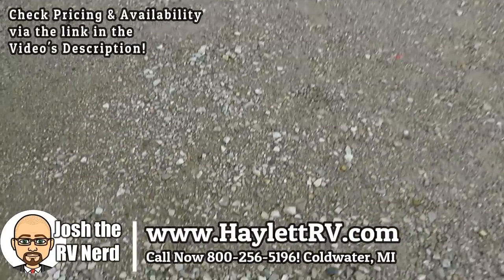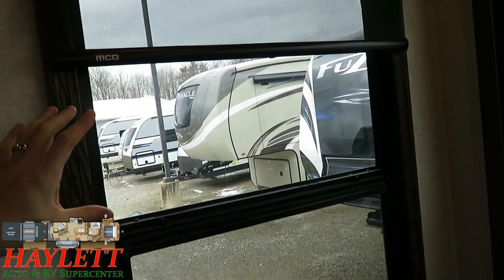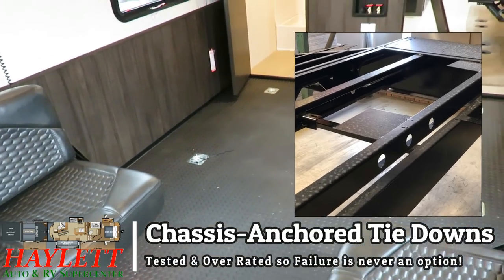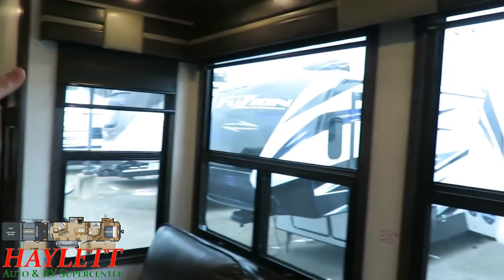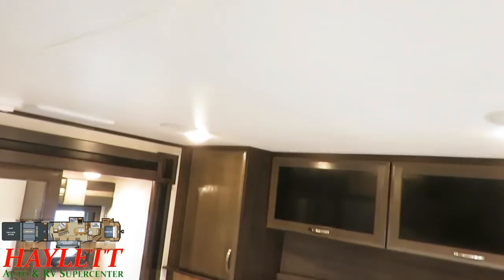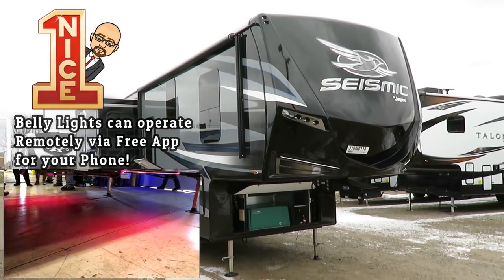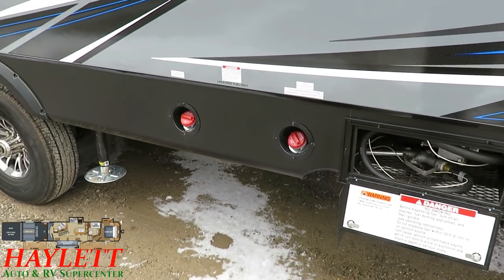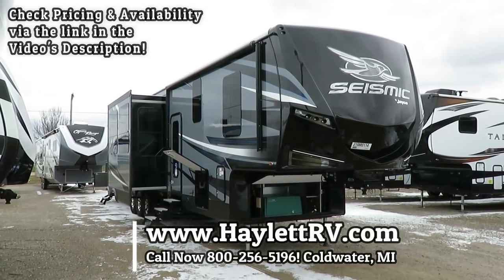(Sold) 2018 Jayco Seismic 4114 Luxury Fifth Wheel Toy Hauler